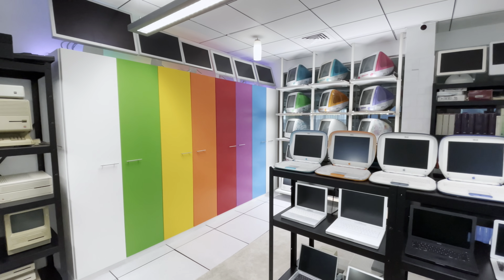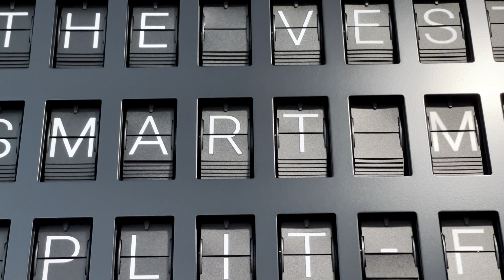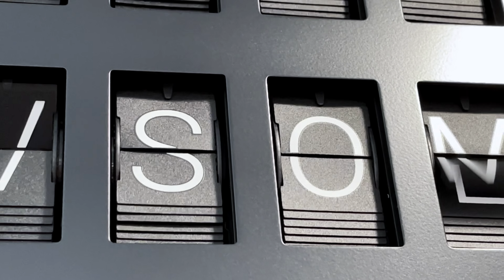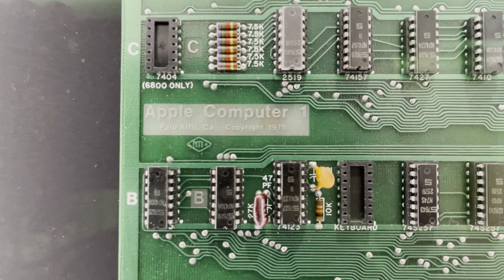Vestaboard Smart Split-Flap Display Unboxing & Demo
An unboxing and demo video of the Vestaboard Smart Messaging Display, an Internet-connected split-flap display.